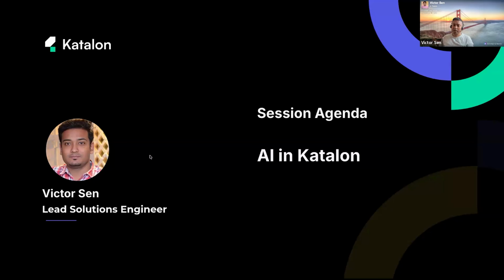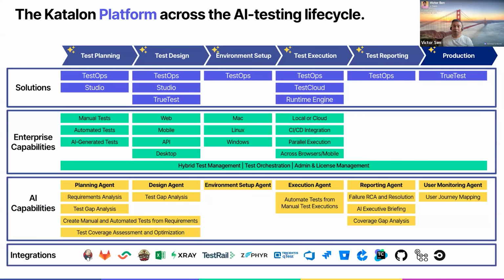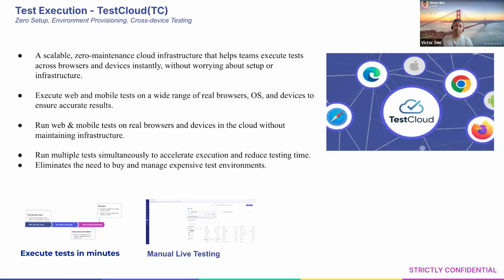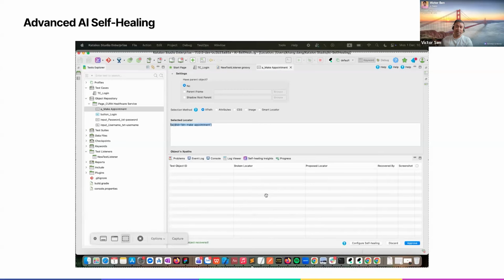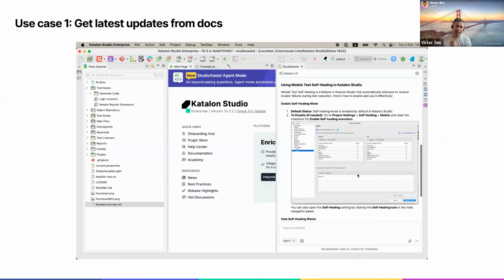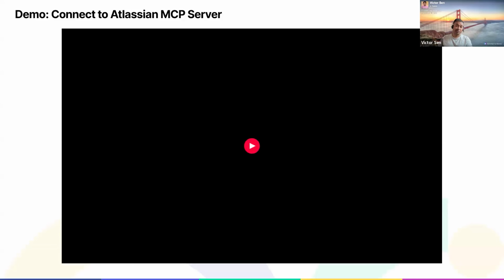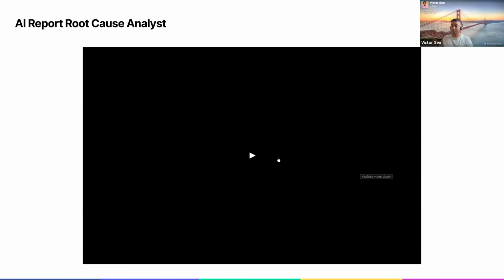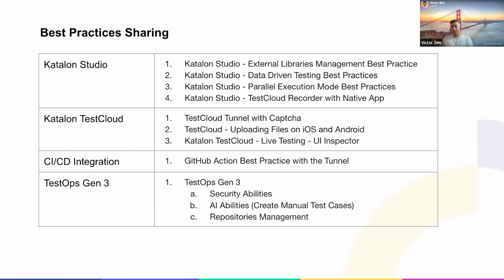Katalon AI in Action